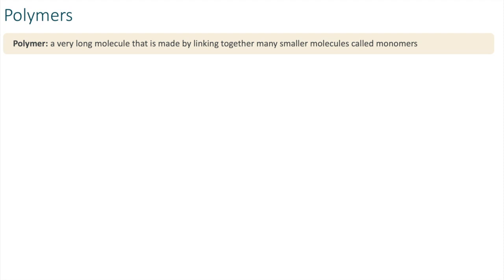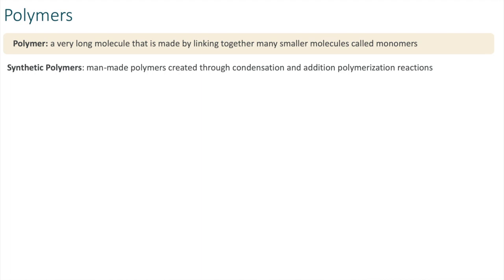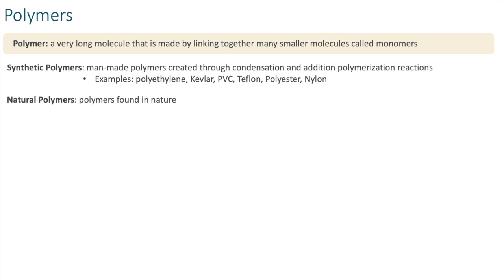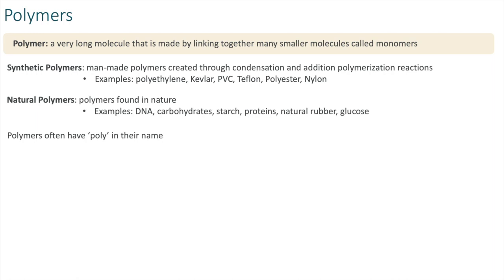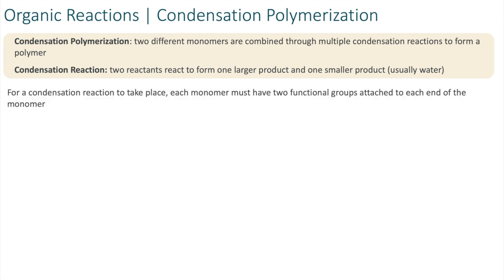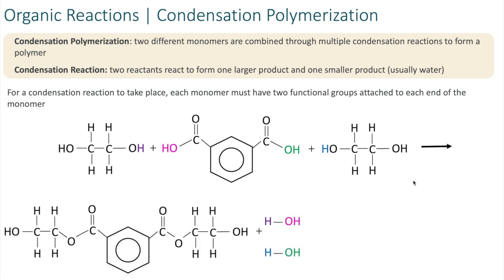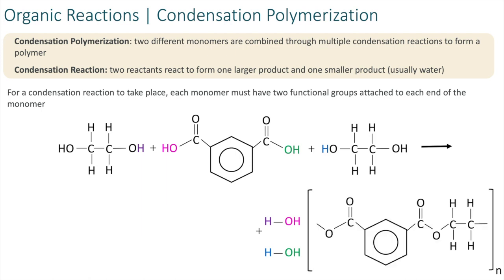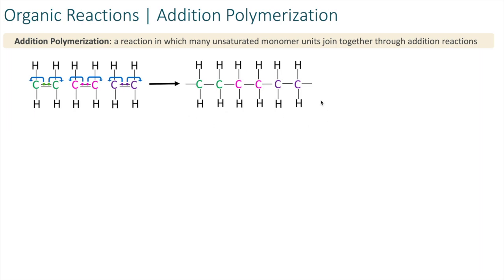S13 Organic Chemistry | Polymers, Addition, Condensation Polymerization Rxns (Alberta Chemistry 30)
Organic Chemistry | Polymers, Addition, Condensation Polymerization Reactions (Alberta Chemistry 30)